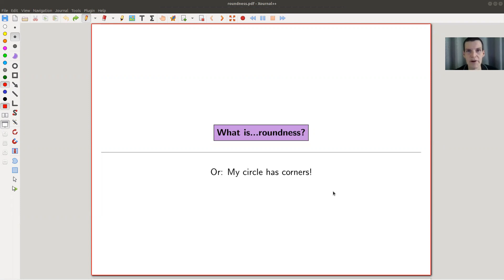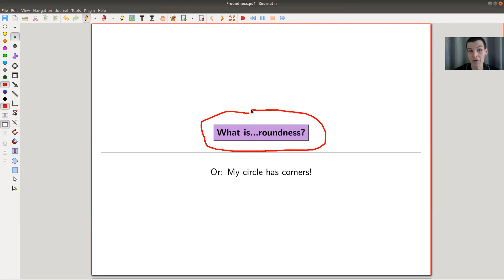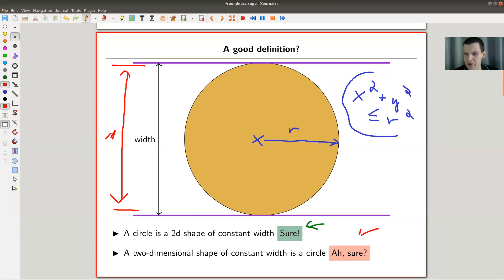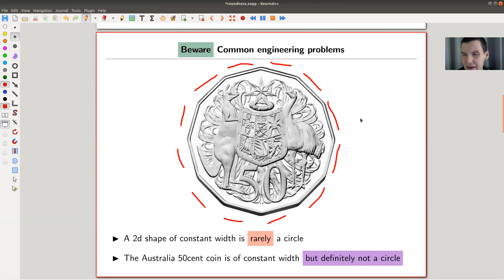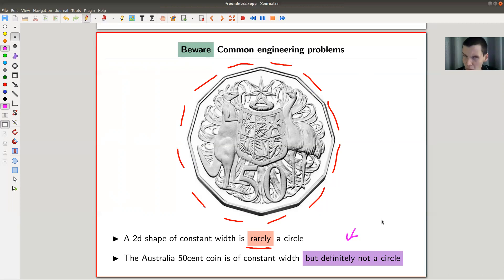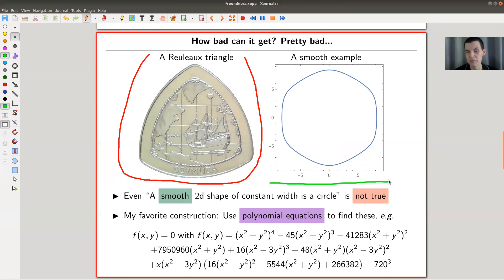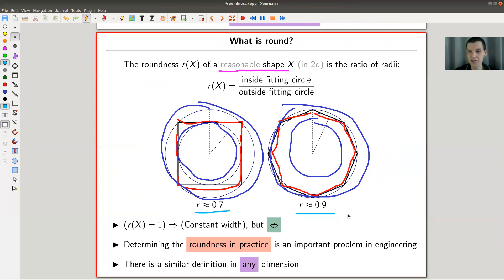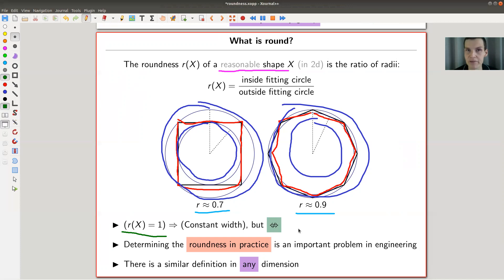What is...roundness?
Goal.

This time.
What is...roundness? Or: My circle has corners!

Bloopers. I always say “slits through” instead of “slides through a slit” – the brain is funny ;-) My apologies.

Slides.

The theorems.

How round is your circle?

Constant width.

Non-round coins of constant width.

Polynomial curves of constant width.

Reuleaux polygon and friends.

Roundness.

Mathematica.

Pictures used.